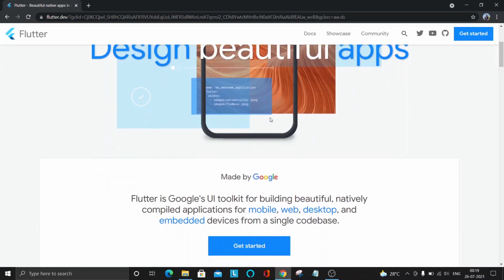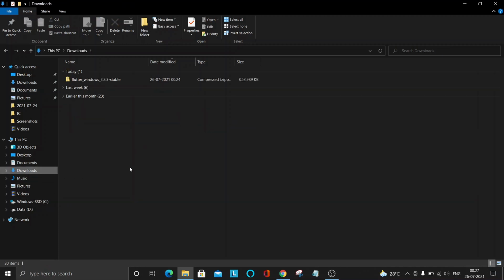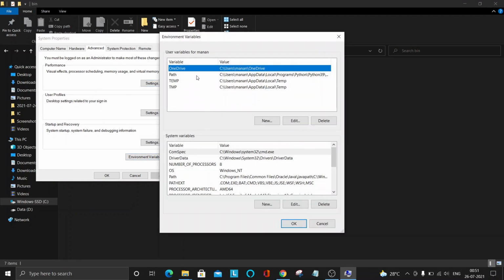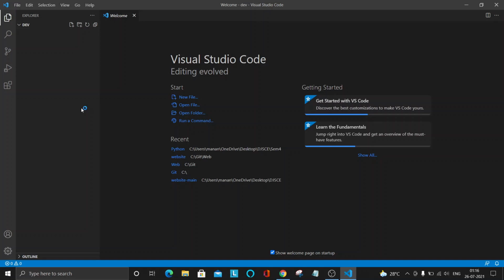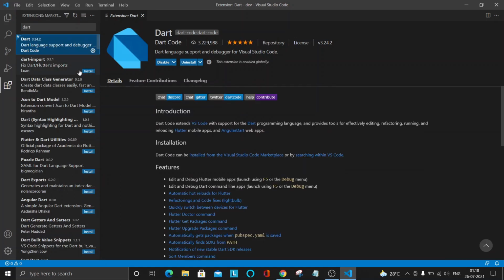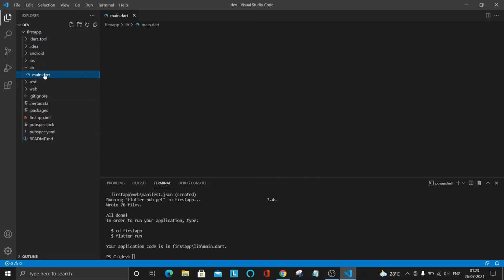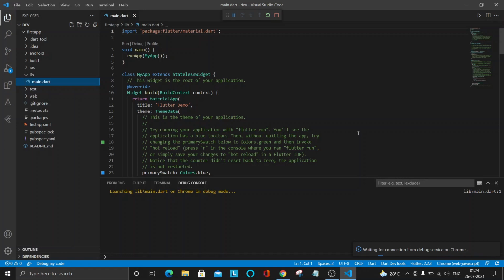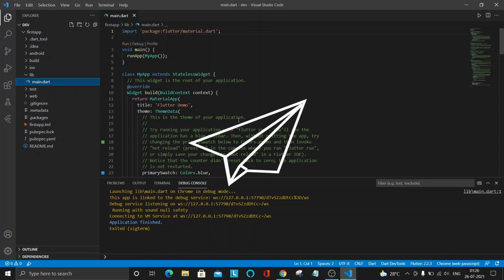How to Install Flutter in VSC | Install Flutter and Create Your First App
Setting up Flutter and Visual Studio Code In Windows. Detailed video with all the proper steps to setup Flutter and to create a proper working environment for creating Flutter applications. We would be using the VS Code or Visual Studio Code as the IDE in this tutorial. Step by step procedure to set up and start coding with your First Flutter Application. This video is on the flutter setup in windows in a detailed manner.

Queries Solved
▪ How to Install Flutter
▪ How to Install Flutter in VSC
▪ How to Create First App in Flutter
▪ How to Check Flutter Version